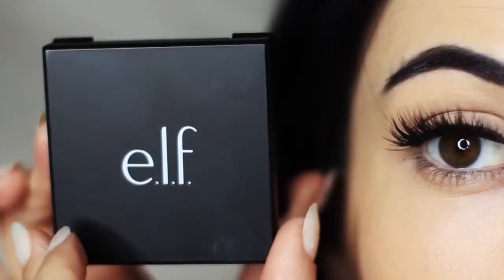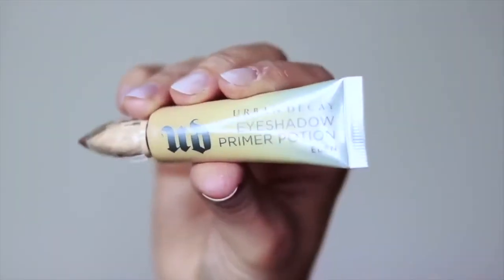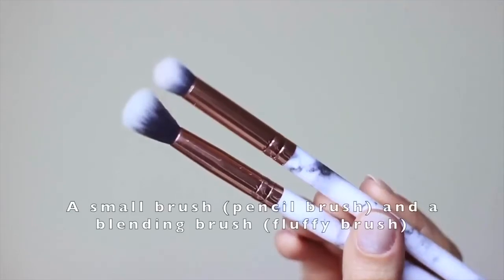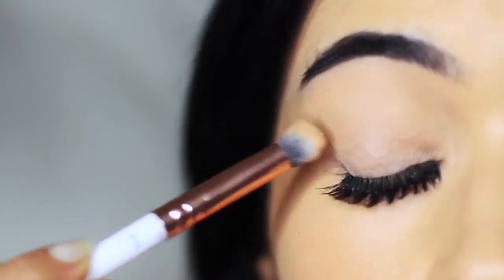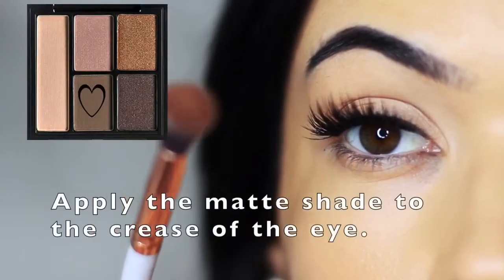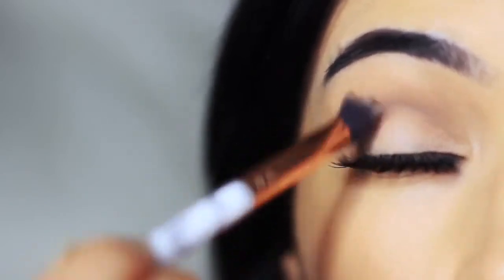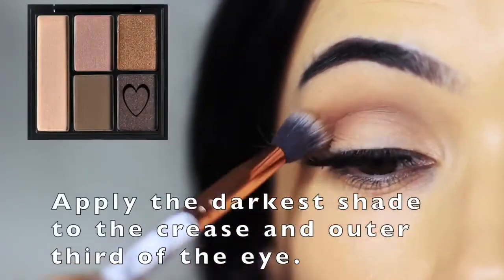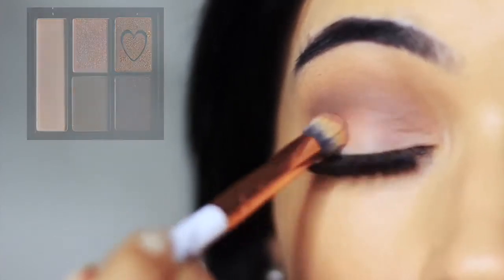Beginners Makeup Tutorial using ELF || Parts of The Eye || Easy || Amazing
makeup tutorial,
makeupbypita,
makeup videos,
makeup asmr,
makeup transformation,
makeup collection,
makeup for beginners,
makeup slime,
makeup hacks,
makeup by pita,
makeup artist,
makeup and mystery,
makeup art,
makeup asmr roleplay,
makeup and true crime,
makeup asmr no talking,
makeup aesthetic,
a makeup tutorial,
a makeup table,
a makeup set,
a makeup video,
a makeup artist,
a makeup game,
a makeup look,
a makeup tutorial for beginners,
makeup box,
makeup by jess,
makeup brushes,
makeup by mario,
makeup by shayla,
makeup bag,
makeup brush cleaner,
b makeup brush sleeves,
b makeup brushes,
b makeup brush cleaner,
b. makeup review,
cardi b makeup,
cardi b makeup artist,
kaur b makeup,
bad b makeup tutorial,
makeup challenge,
makeup cartoon,
makeup collection 2020,
makeup complications,
makeup cake,
makeup channels,
makeup compilation 2020,
cookie swirl c makeup,
yesha c makeup,
m.a.c makeup tutorial,
tyra c makeup tutorial,
sincerely sarah c makeup,
studio c makeup tips,
yesha c makeup tutorial,
mel c makeup & style,
makeup declutter,
makeup destruction,
makeup doll,
makeup design,
makeup destruction asmr,
makeup dupes,
makeup drama,
makeup dark skin,
d makeup tips,
d makeup series,
h d makeup bridal,
kat von d makeup,
h d makeup,
tiffany d makeup,
judy d makeup,
h d makeup in hindi,
makeup eyeshadow,
makeup eraser,
makeup earthquake,
makeup eyeshadow tutorial,
makeup essentials,
makeup eyes,
makeup eyebrows,
makeup easy,
e makeup tutorial,
mahalia e makeup tutorial,
produktet e makeup,
wall-e makeup robot,
vitamin e makeup,
axia e makeup,
wall-e makeup,
furcat e makeup,
makeup for kids,
makeup for hooded eyes,
makeup for black women,
makeup for oily skin,
makeup for older women,
makeup for dark skin,
makeup for glasses,
e.l.f makeup tutorial,
e.l.f makeup,
kehlani f & makeup,
m to f makeup tutorial,
alaya f makeup tutorial,
alaya f makeup,
e.l.f makeup brushes,
e.l.f. makeup mist & set,
makeup girl,
makeup girl natok,
makeup geek,
makeup grwm,
makeup games,
makeup guru,
makeup girl earthquake,
becky g makeup,
alex g makeup,
juliana g makeup tutorial,
alex g makeup collection,
nikki g makeup tutorial,
karol g makeup tutorial,
hannah g makeup,
juliana g makeup collection,
makeup haul,
makeup halloween,
makeup haul 2020,
makeup horror,
makeup hacks tiktok,
makeup horror story,
makeup highlighter,
holly h makeup,
amber h makeup tutorial,
lexi h makeup,
myvi h makeup,
clarissa putri h makeup,
triple h makeup,
myvi 1.5 h makeup,
makeup ideas,
makeup in slime,
makeup illusions,
makeup into slime,
makeup indian,
makeup items,
makeup instagram,
makeup influencer,
i makeup tutorial,
i makeup videos,
i makeup simple,
i makeup kaise karen,
i makeup looks,
i makeup movie,
i makeup normal,
i makeup my boyfriend,
makeup just for fun,
makeup junkie g,
makeup james charles,
makeup jason derulo,
makeup jeffree star,
makeup james charles palette,
makeup joke,
makeup junkie bags,
j makeup collection with price,
j makeup academy,
j makeup brands,
j makeup reviews,
j. makeup tutorial,
j.makeup sale 2020,
j.makeup price,
j. makeup base,
makeup kit,
makeup kora,
makeup korean,
makeup kit barbie,
makeup karne ka tarika,
makeup korte ki ki lage,
makeup kids video,
makeup kara,
k makeup tutorial,
k makeup haul,
k makeup on dark skin,
k makeup studio,
k makeup vs j makeup,
kim k makeup tutorial,
gracie k makeup,
kendall k makeup tutorial,
makeup looks,
makeup landon cube,
makeup lipstick,
makeup life hacks,
makeup looks for beginners,
makeup lover sejal,
makeup looks with james charles palette,
makeup looks for black women,
l makeup tutorial,
l makeup institute,
l makeup tutorial death note,
l o l makeup,
shiomara l. makeup tutorial,
cynthia l makeup,
l'oreal paris makeup,
l.a girl makeup tutorial,
makeup makeup,
makeup maniac by linda,
makeup mystery,
makeup meatcanyon,
makeup mystery monday,
makeup music,
makeup mystery box,
makeup must haves,
m makeup tutorial,
m makeup videos,
m makeup app,
m makeup studio professional makeup,
m makeup hacks,
m makeup set,
m makeup plus,
m makeup plus download,
makeup natural,
makeup no makeup look,
makeup natural look,
makeup natok,
makeup no makeup,
makeup names,
makeup no foundation,
makeup naju,
no makeup makeup look,
no makeup,
no makeup makeup tutorial,
no makeup makeup look for black women,
no makeup zion t,
no makeup makeup look brown skin,
no makeup makeup look dark skin,
no makeup makeup look drugstore,
makeup organization,
makeup on mannequin,
makeup over 50,
makeup over 40,
makeup organization and storage,
makeup on client,
makeup on dark skin,
makeup organizer diy,
no makeup makeup,
makeup products,
makeup palette,
makeup products for beginners,
makeup prank,
makeup primer,
makeup products name,